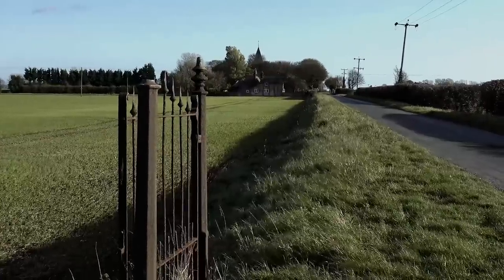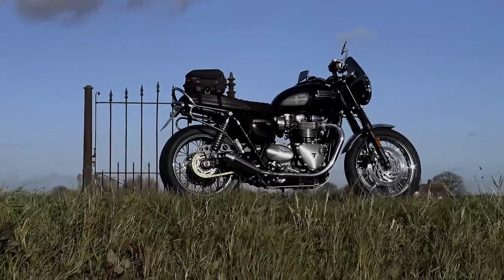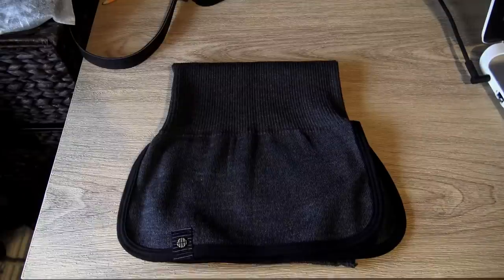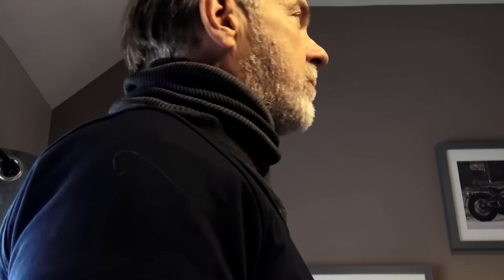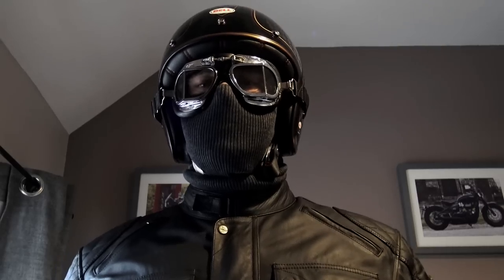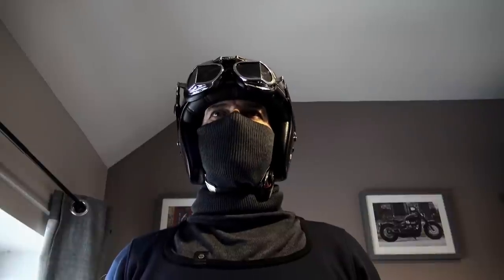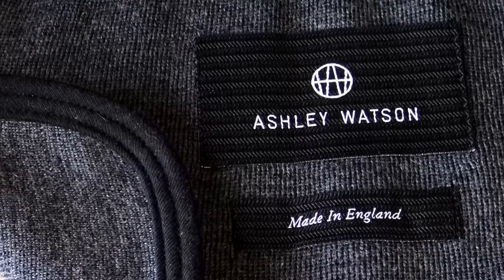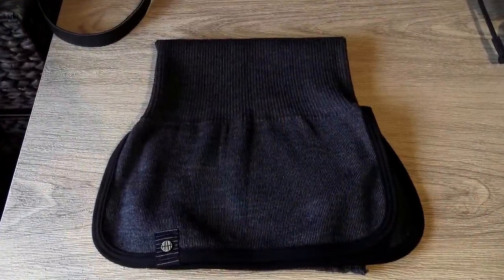Triumph Bonneville T120, The Ultimate Baffle? Orkney Baffle by Ashley Watson motorcycle clothing!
Im always sceptical about these sort of motorcycle clothing accessories, but this one by Ashley Watson has actually surprised me!